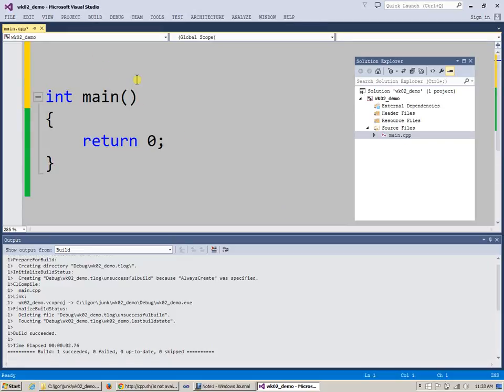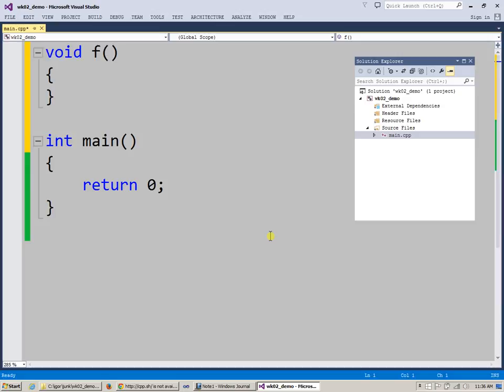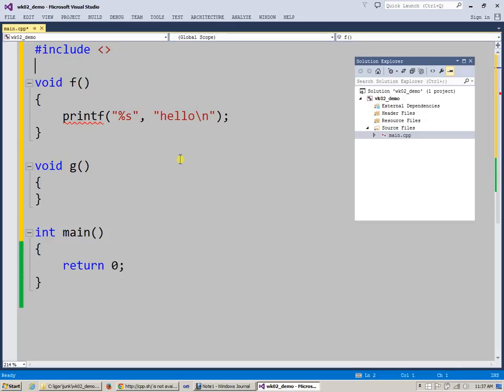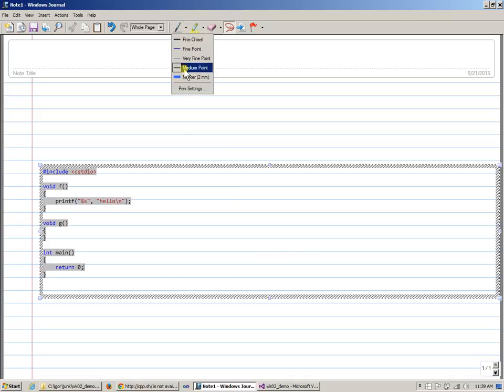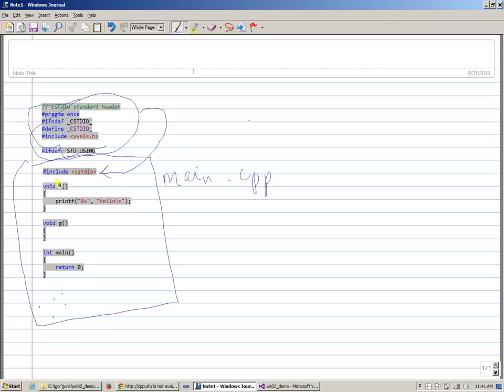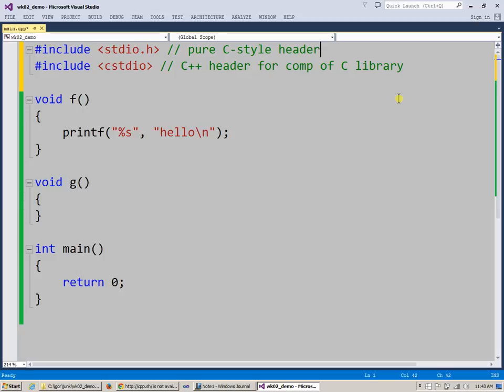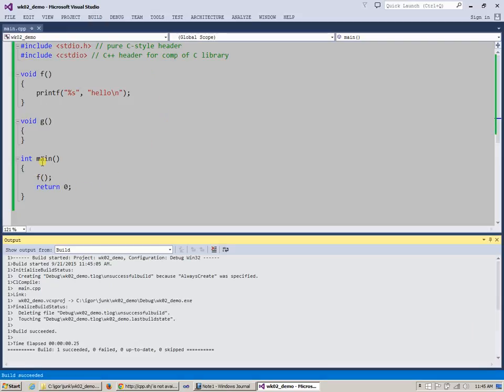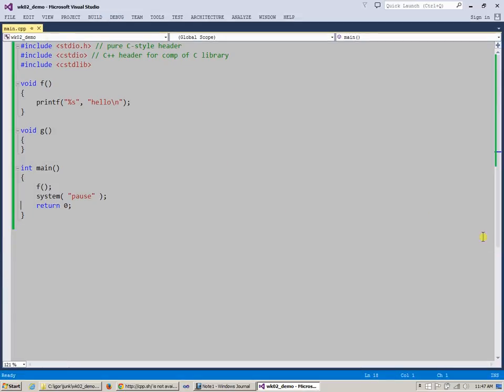Week 02 C Functions and Parameters Part 1